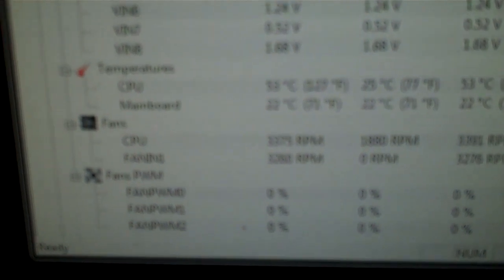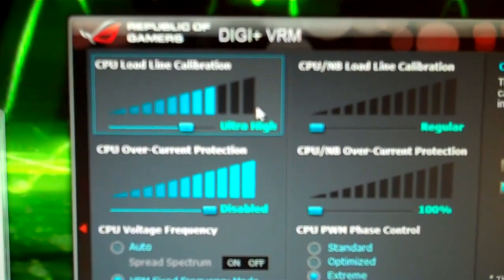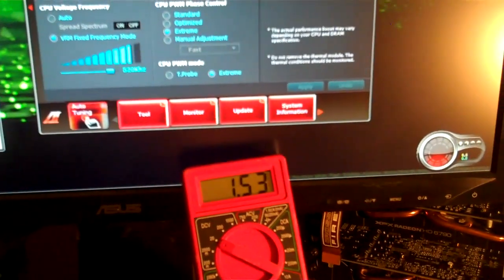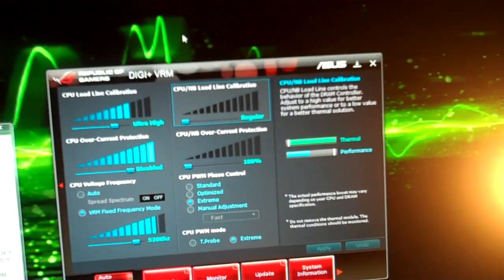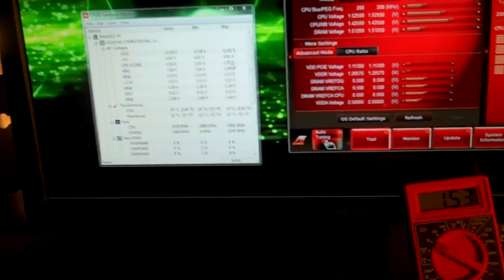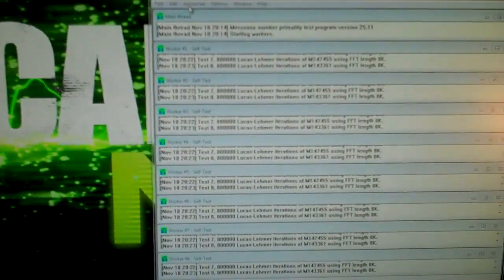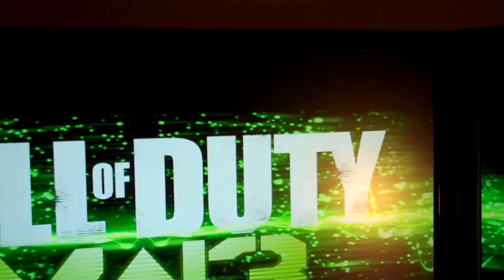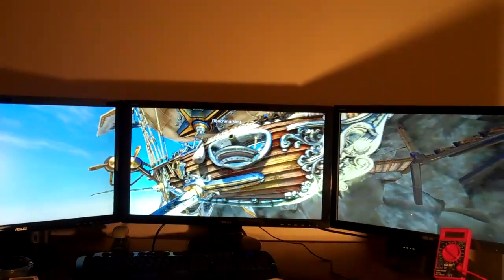Bulldozer FX-8120 #1 Overclocking Part 3/8